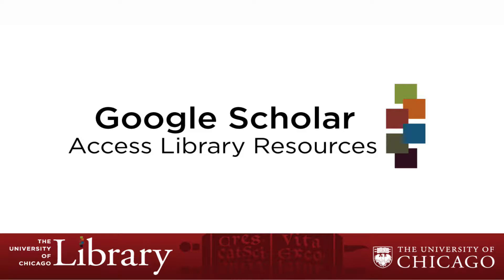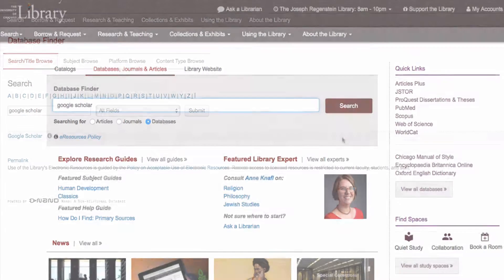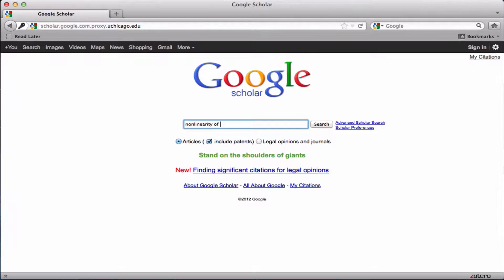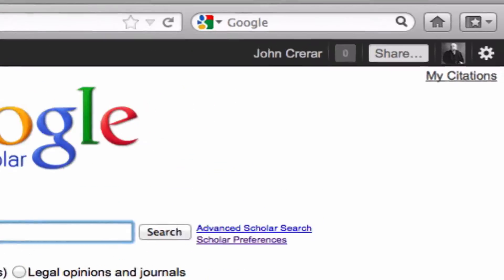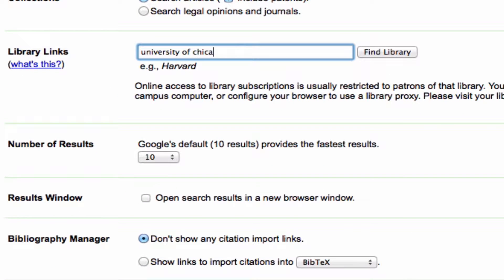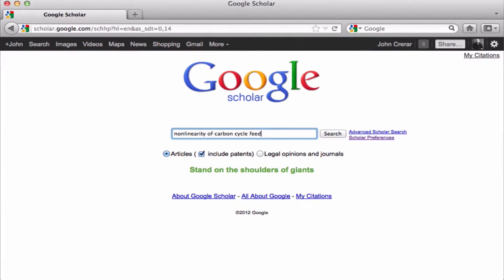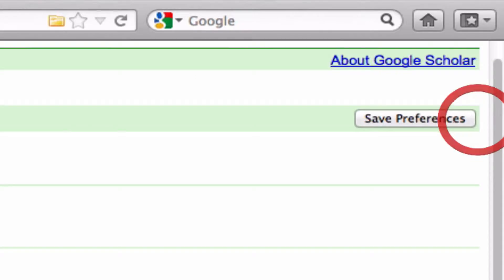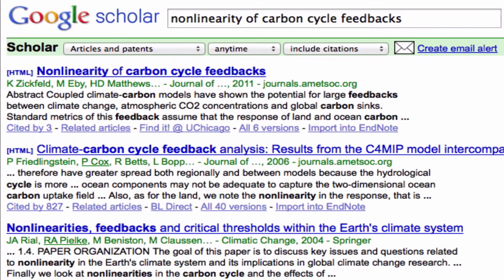Using Google Scholar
Learn how to search Google Scholar for library resources.